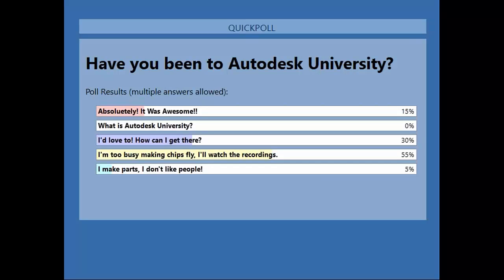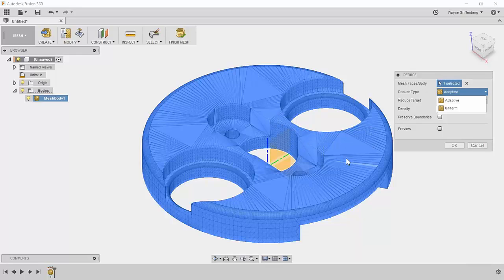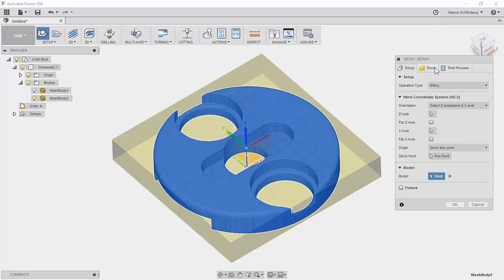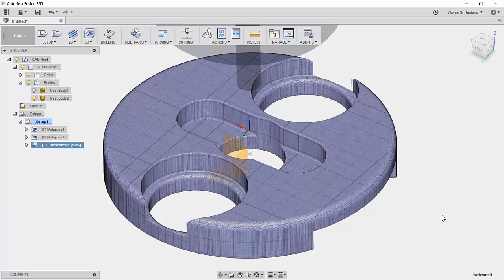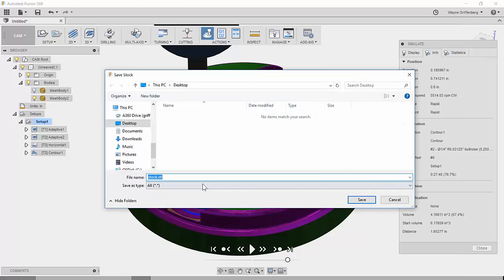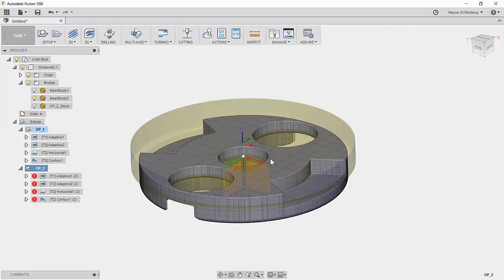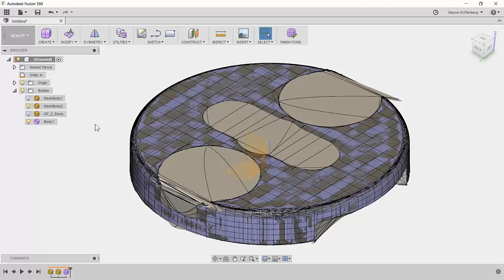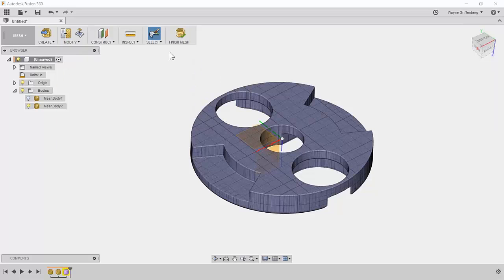Weekly HSM Fast Track Hangout - Mesh To Machine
This week's Fast Track Hangout covers how to work with Mesh Files in Fusion 360 and how to directly apply CAM toolpaths, Wayne Griffenberg, CAD/CAM Applications Engineer, shows us how to insert an STL File into Fusion 360, Modify the Mesh Body, Prepare CAM Setup and apply 3D Toolpaths directly to the STL Mesh Body. The HSM Team provides insight, tips and tricks for working with STL's and methods for converting the Mesh to Solid Bodies.